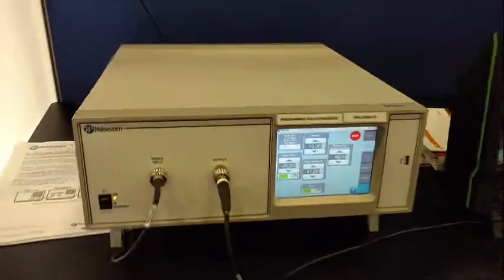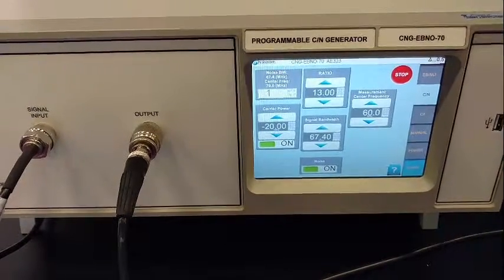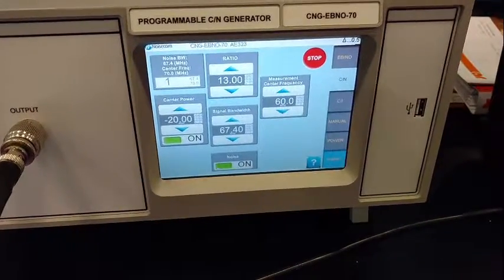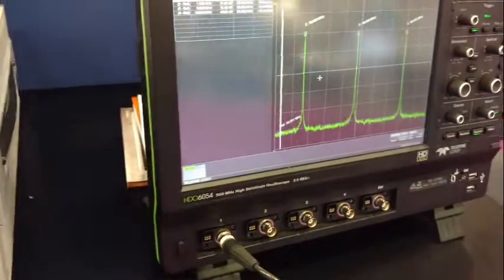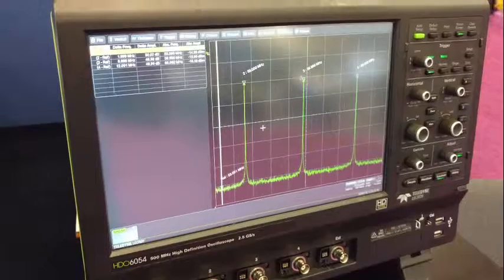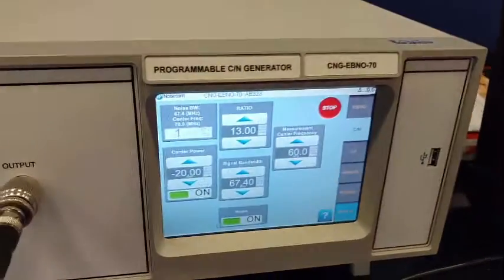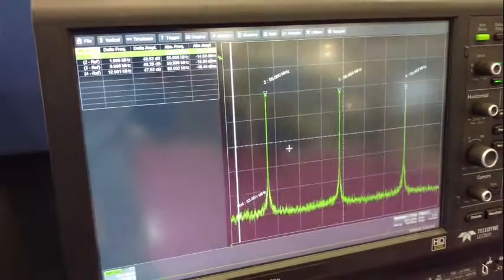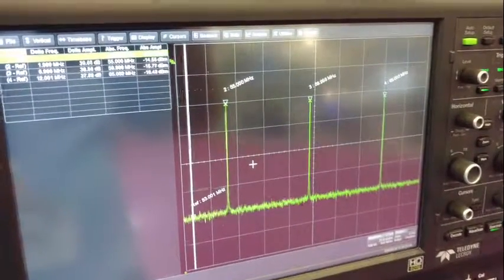Noisecom CNG-EBNO 70 Demo at IMS 2016 Precision C/N for Satellite.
Measuring accurate Carrier to Noise of a particular carrier in a multi carrier Satellite IF Band